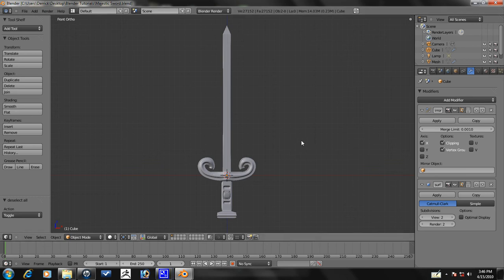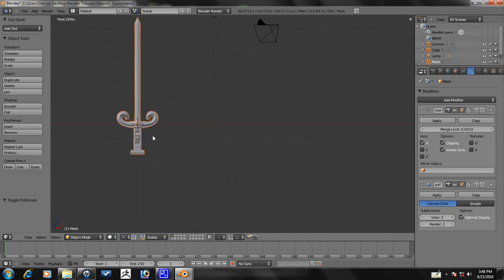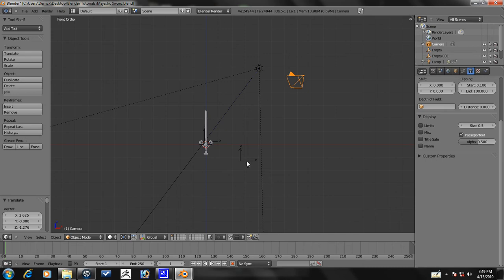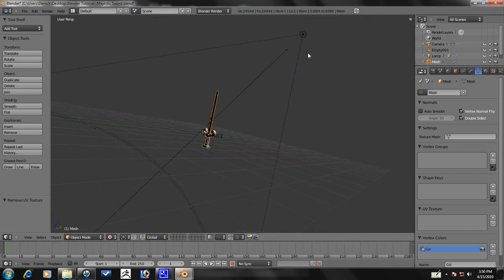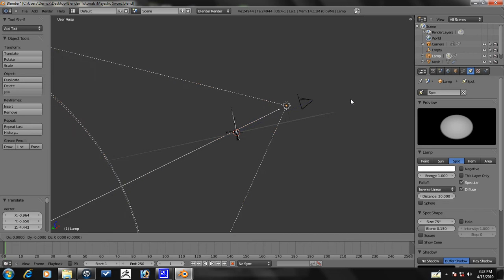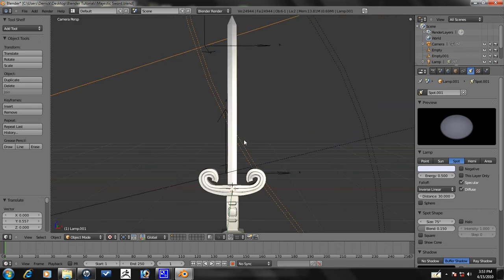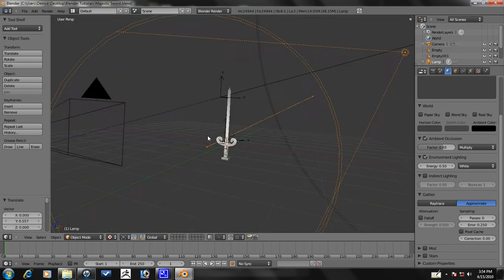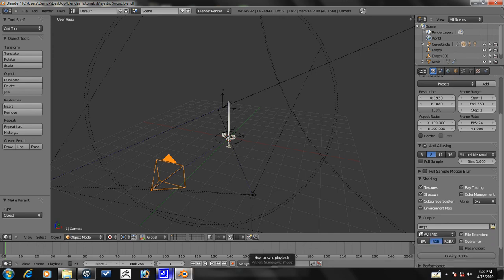Blender Tutorial - Majestic Sword Modeling Part 4/4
This is the fourth and final part on how to model a majestic sword in Blender 2.5